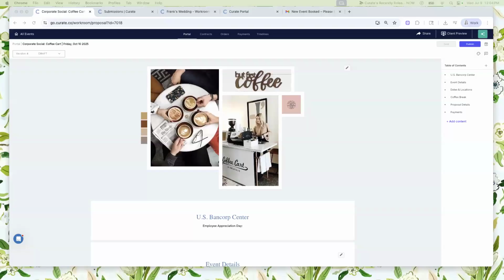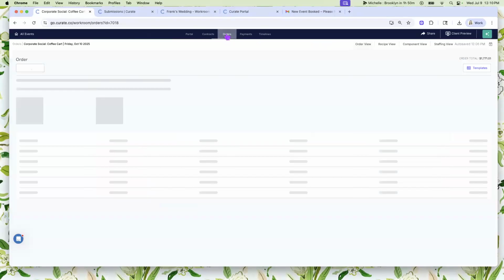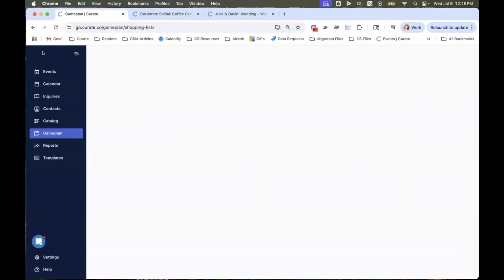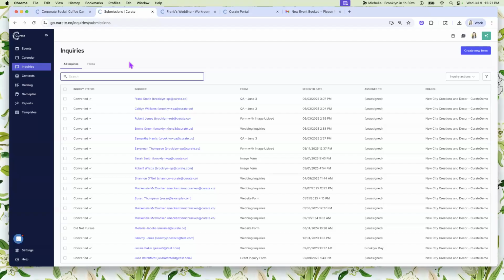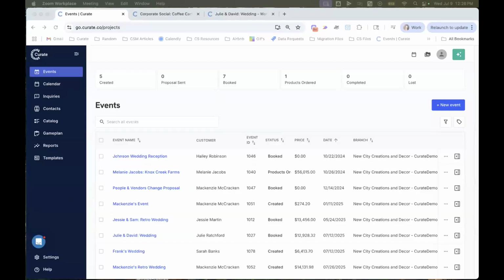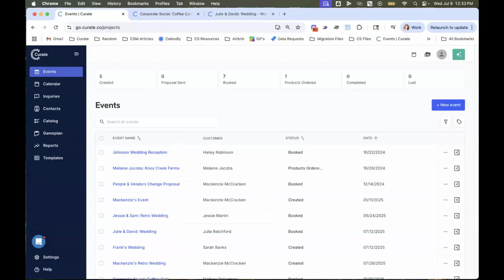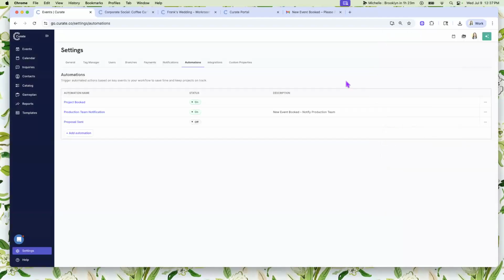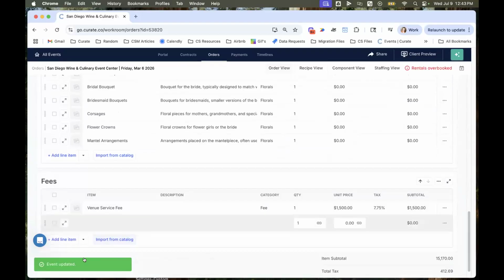July 2025 Curate's Recently Released Features!